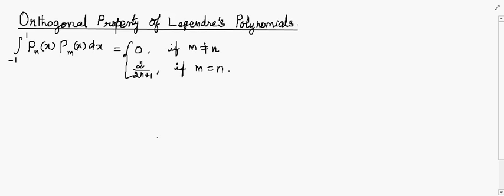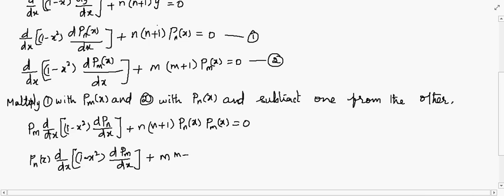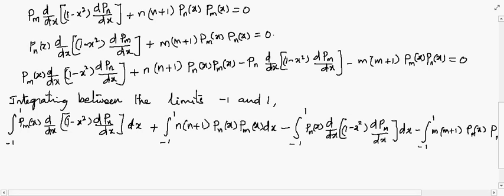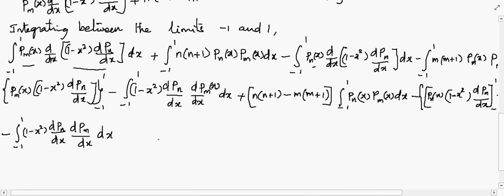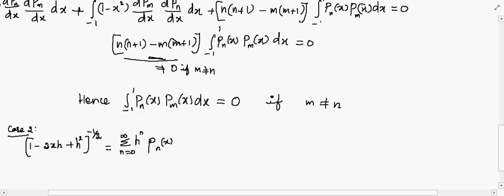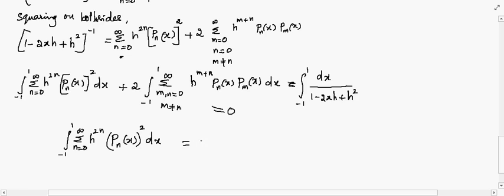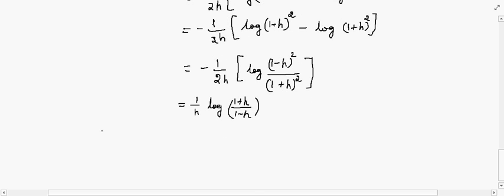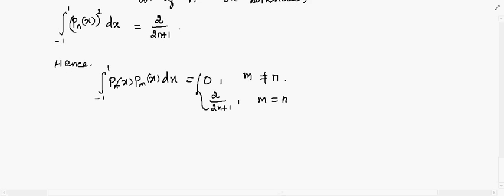Orthogonal Property of Legendre polynomails